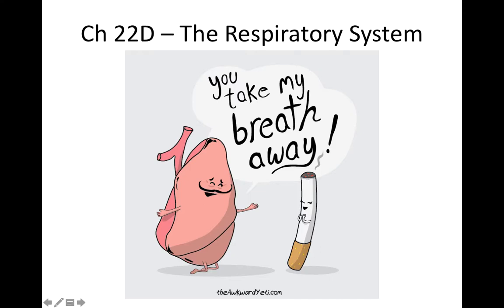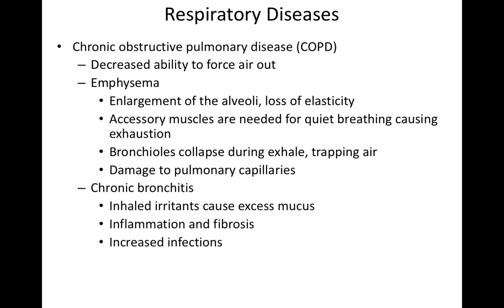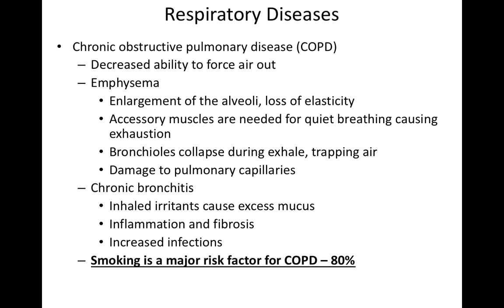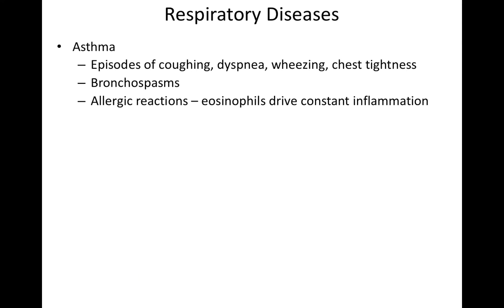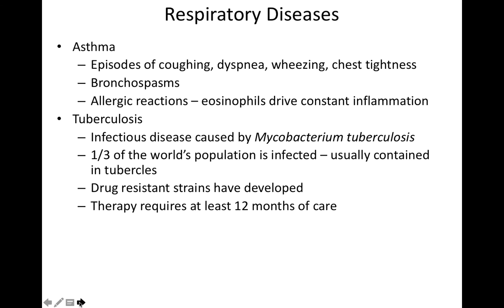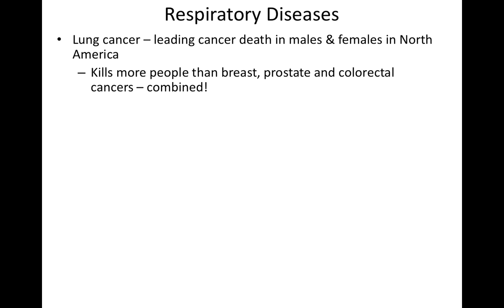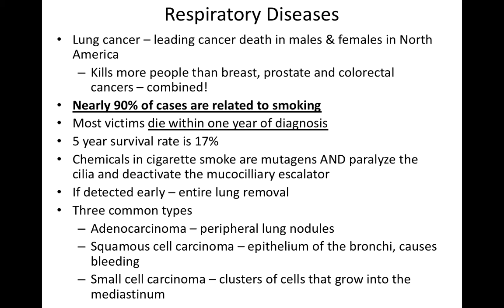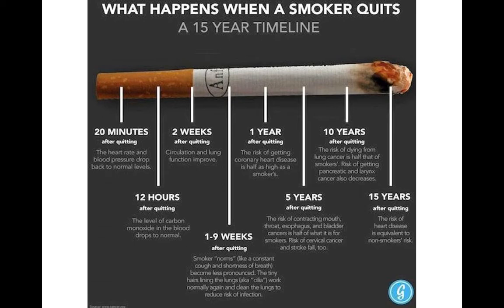Bio 252 Ch 22 D